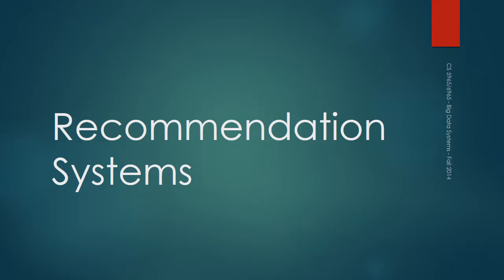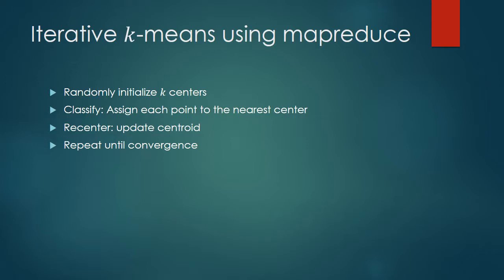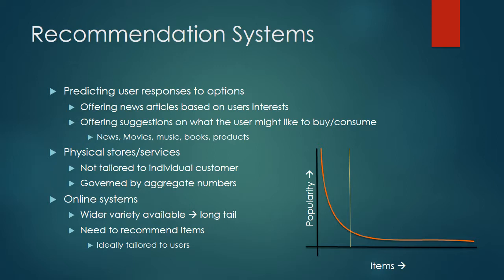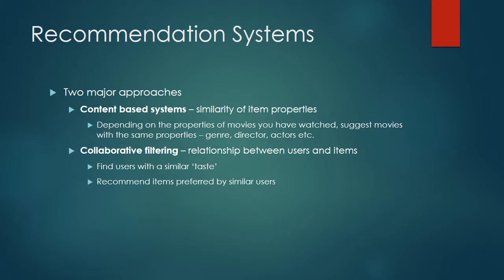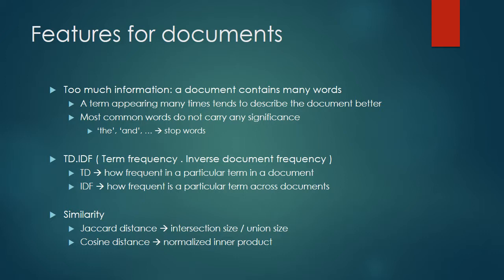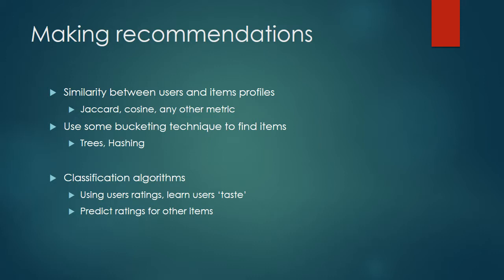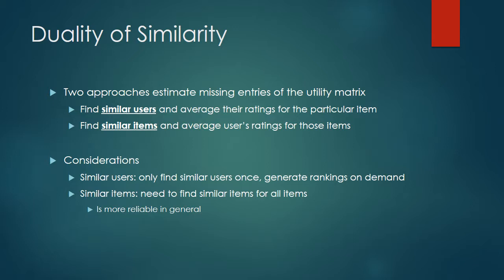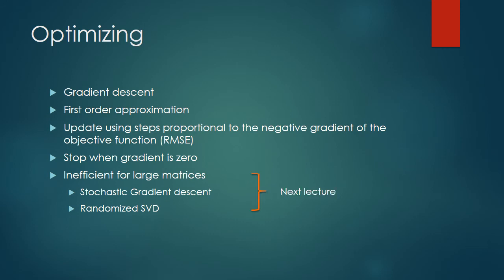11 Recommendation Systems